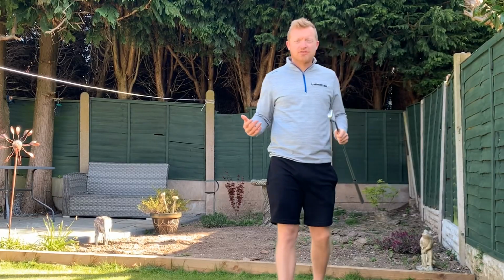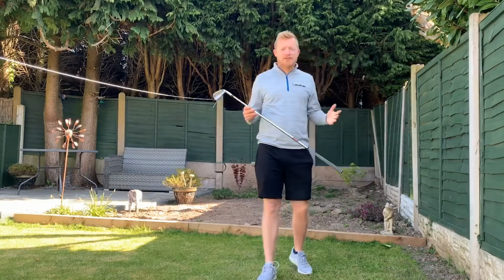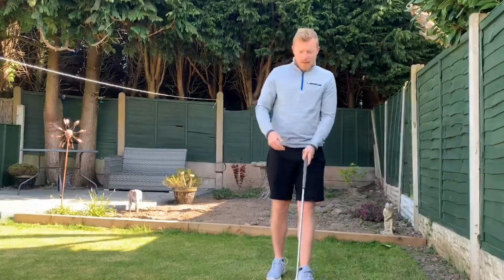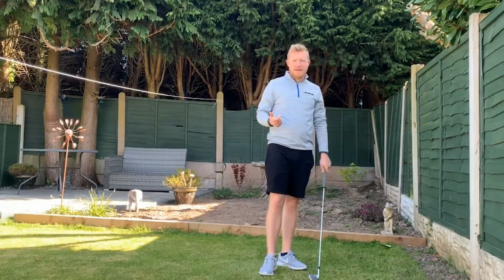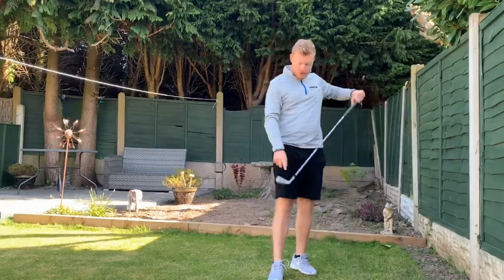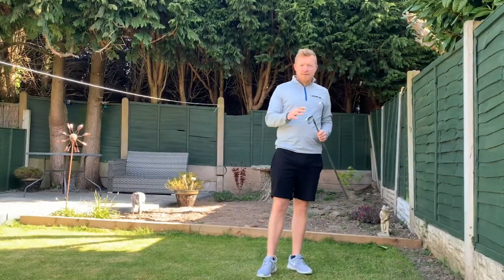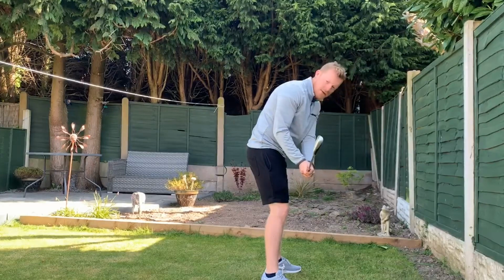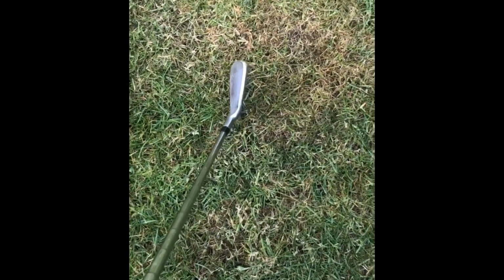BETTER GOLF SHOTS FAST - golf tips shaft lean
Andy Cheese Golf is here to bring GOLFERS the ultimate in golf tips, golf drills and content to improve your golf swing and enjoy your time on the golf course.
I don’t expect you all to turn into Tiger Woods, Rory McIlroy or play on the PGA Tour but improving your golf swing is a start! Think of this as your Golf Lesson channel.
So grab yourself a golf club, check out the golf swing tips, fix your slice and get golf drills to improve your golf now.
Golf coaching and golf lessons have never been easier!

Check out this video for a strong impact position by gaining the correct shaft lean. Be careful this has to be matched with the club face to hit your desired shots so get watching to improve your golf.

If you are interested in golf lessons please to book your way to better golf! Andy is a PGA Professional golf coach based at ‘Ultimate Golf’ and is passionate about turning his playing experiences, 29 Professional tournament wins, into expert tuition to improve every golfer’s performance. Andy’s believes every golfer and golf swing is unique. Players can always improve their golf scores, golf swings, short games, routines, ways to practice and reduce handicaps.
This channel is dedicated to bringing you the ‘Ultimate’ in golf instruction videos, helping all golfers improve their: golf swing on course performance Technique Short game And all things golf fun: reviews golf course vlogs golf drills golf equipment the hottest topics in golf coaching Share in Andy’s coaching success and find your ultimate golf performance!